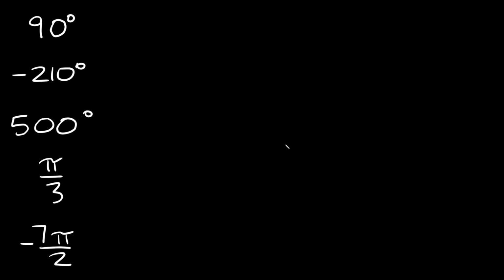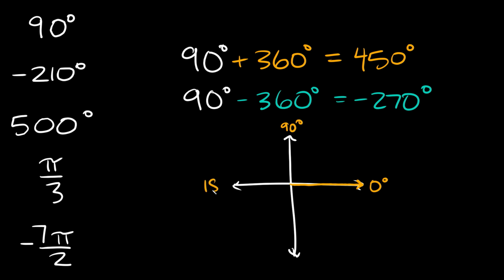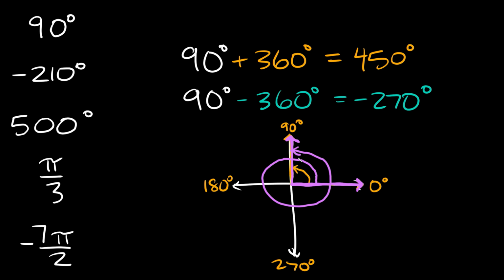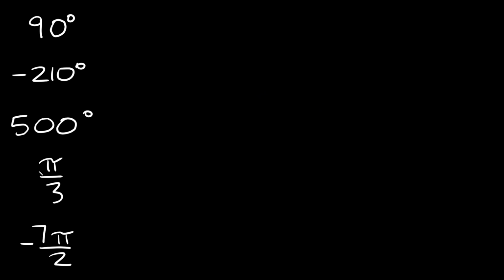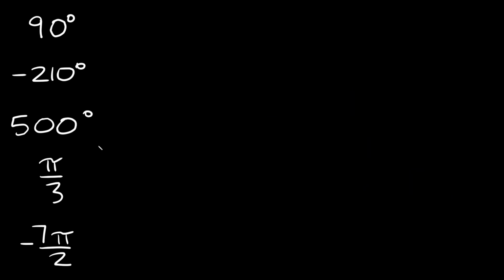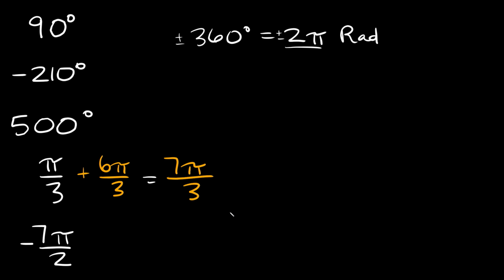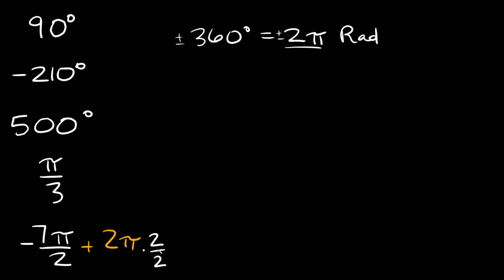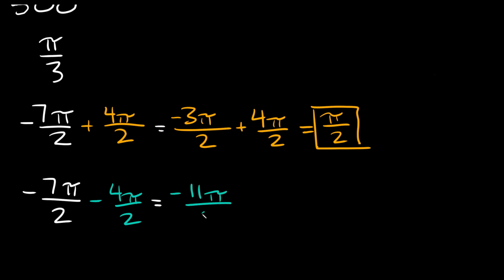Find Positive & Negative Coterminal Angles | Degrees & Radians | Eat Pi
In this video, I teach you how to find positive and negative coterminal angles of both degrees and radians. I cover both positive and negative examples (which creates rotations in 2 different directions) and also rotations that are greater than 2 pi radians or 360 degrees.